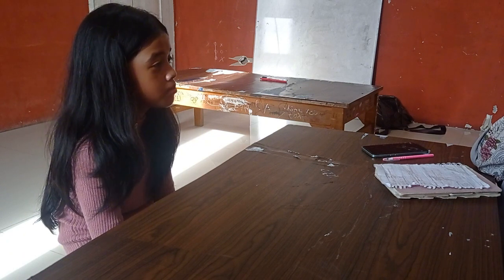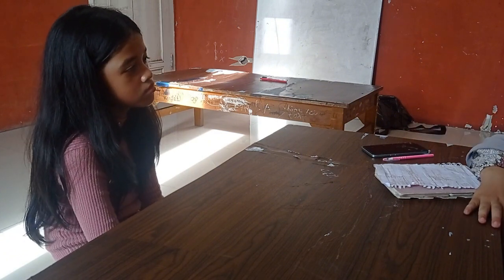PUTRI (DONCASTER CLASS) [FINAL ASSESSMENT : DIY VIDEO]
It's the final assessment of Doncaster Class

Redbook for Kids (Second Level): Chapter 3 (Do it Yourself Video)
The assessor (Ms. Tiara) has assessed the students in Doncaster Class.
The assessment consists of 2 parts:
1) Re-telling the video
2) Answering and giving questions